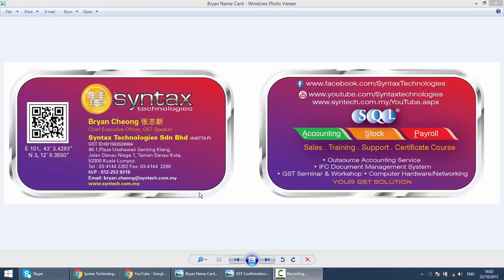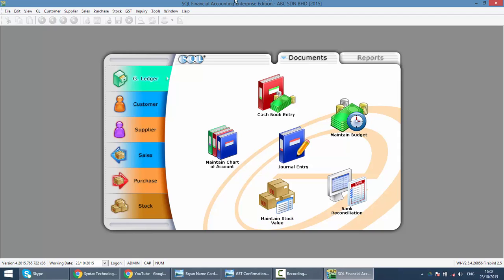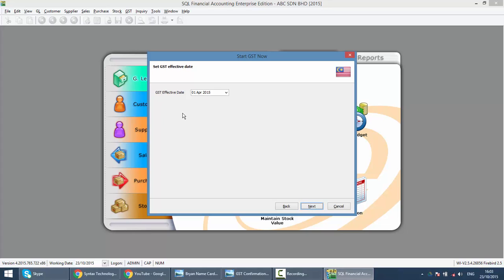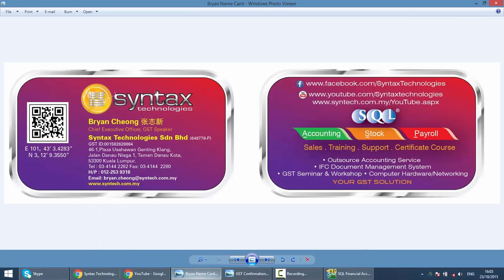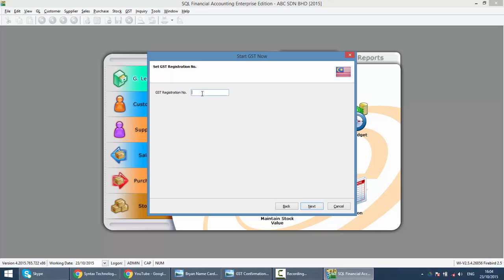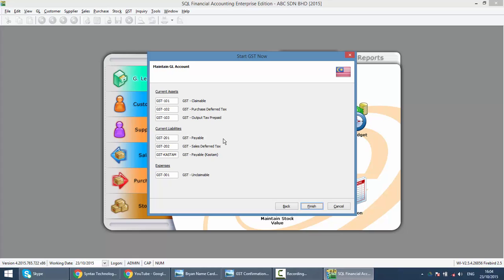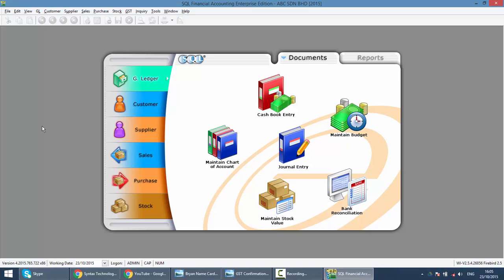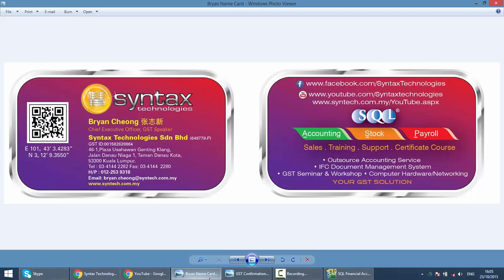SQL ACCOUNTING SYSTEM GST 004 START GST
I'll talk about how to initiate GST Module in SQL Accounting System.